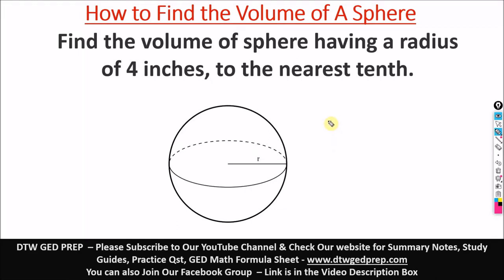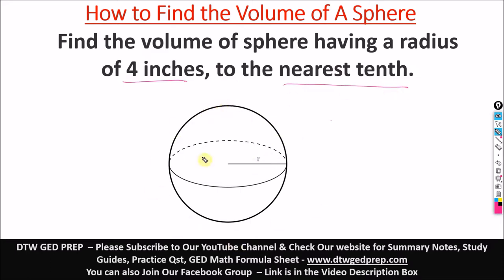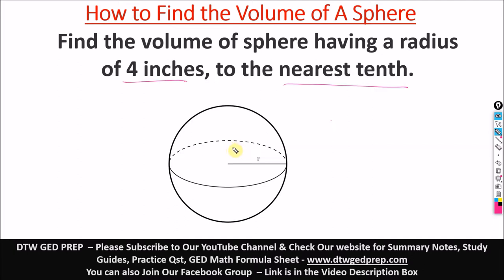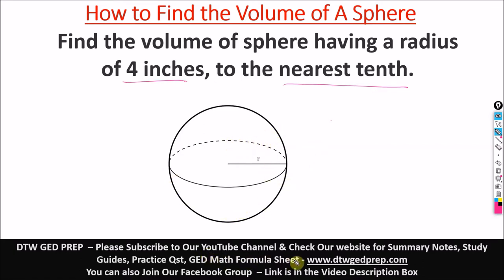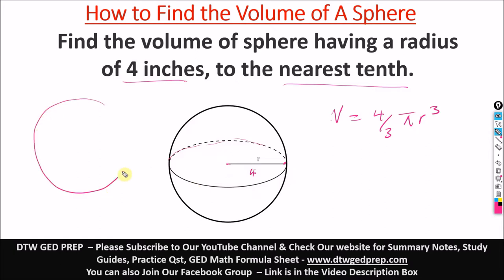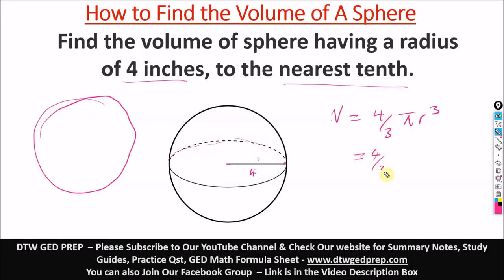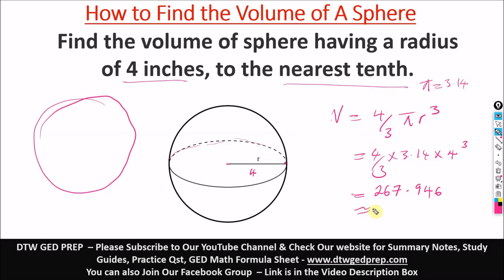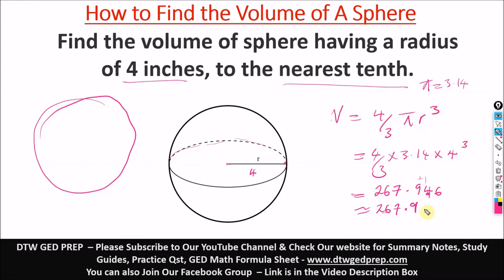How to find the Volume of A Sphere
How to find the Volume of A Sphere - GED Math Test Crash Course